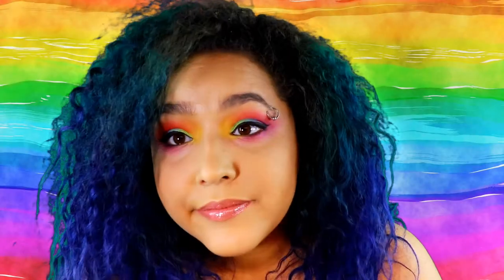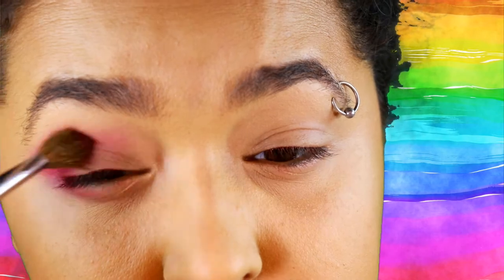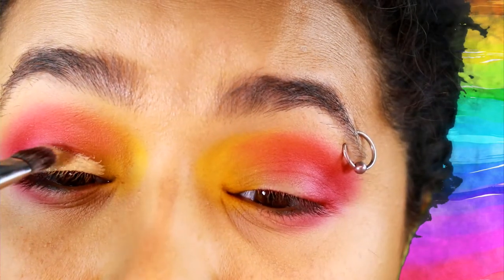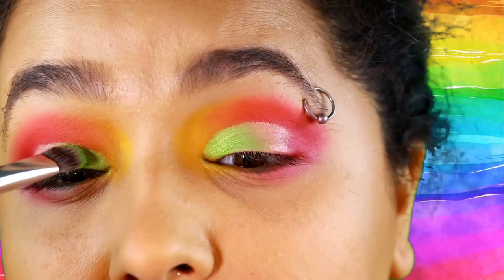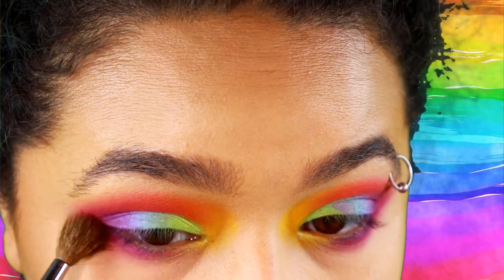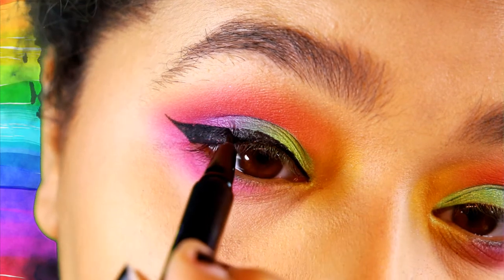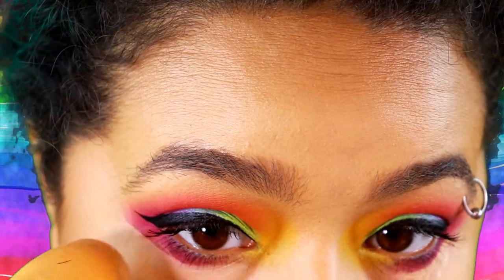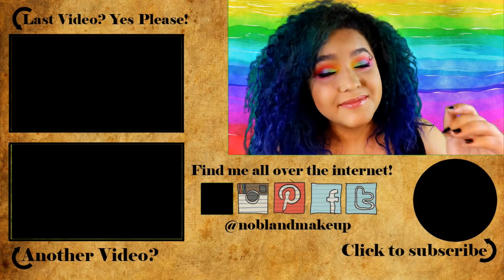Rainbow Half Cut Crease Makeup Tutorial (NoBlandMakeup)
Hey guys! Today we're doing another rainbow look! Why? Because I can. It also doesn't hurt that with it being Pride Month, all the creative looks are making my creative (and colorful) juices flow. That being said, I wanted to do a half cut crease because I feel like this is a look that looks good on most eye shapes, and it's an interesting way to combine all the colors of the rainbow on one eye.

The most important thing about this look is to make sure that you blend the colors REALLY well into each other. It's a little easier to know when you're done blending with a look like this because if you put a red next to a yellow, blend until you get a nice orange gradient in between.

I didn't rerally realize how much I missed doing colorful makeup looks until I started back up and posting them.. Hopefully you guys enjoy this, and to anyone celebrating Pride, have fun and please stay safe.